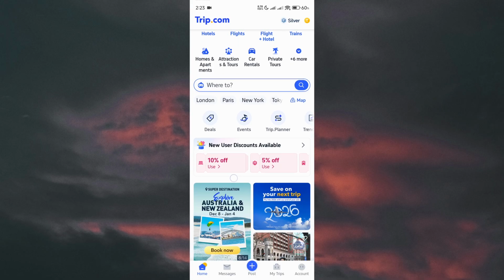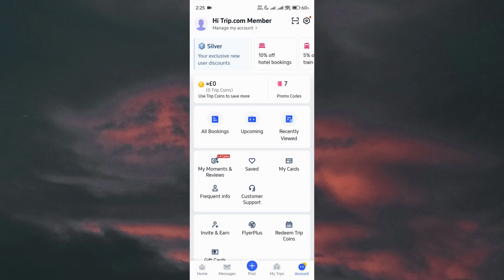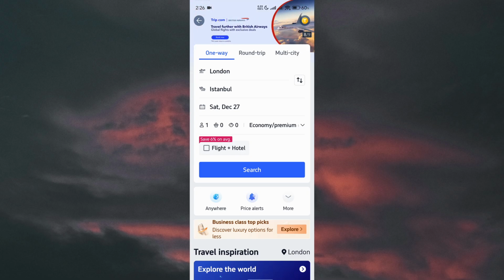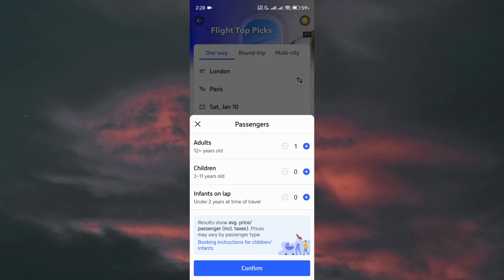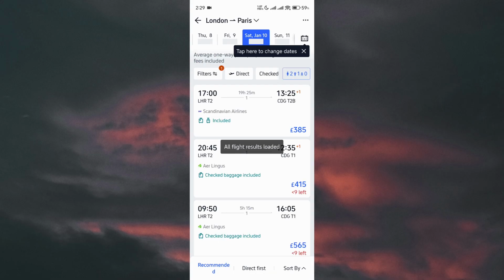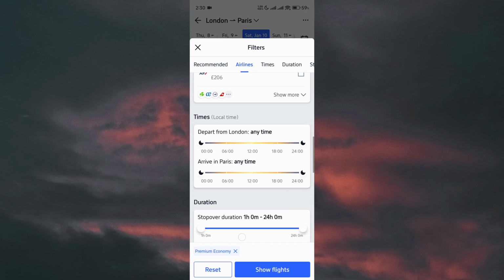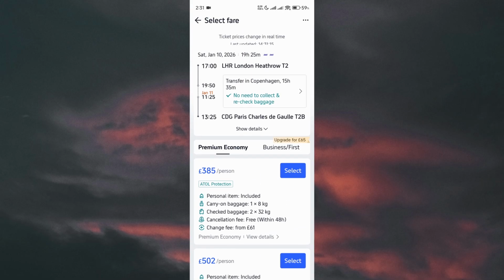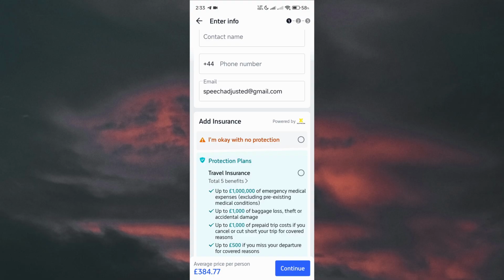How To Book Flight on Trip Com App (Full Guide)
Planning your next adventure? This full guide will show you exactly how to book flights on the Trip.com app! We'll walk you through each step, from searching for the best deals to confirming your reservation. Discover tips for finding cheap flights, comparing prices from different airlines, and customizing your travel preferences. Whether you're a seasoned traveler or new to online booking, this tutorial makes booking your next flight through Trip.com a breeze. Get ready to explore the world with ease and convenience!